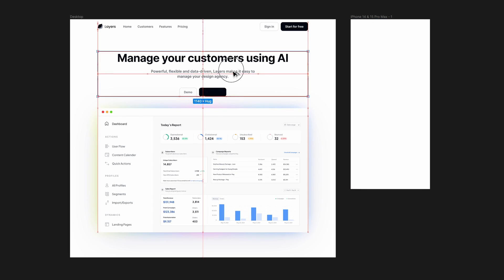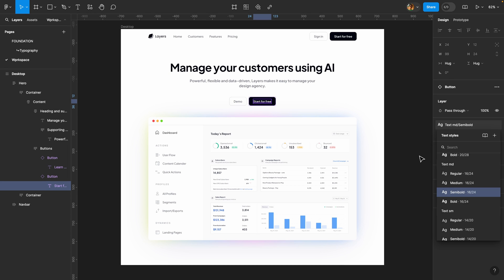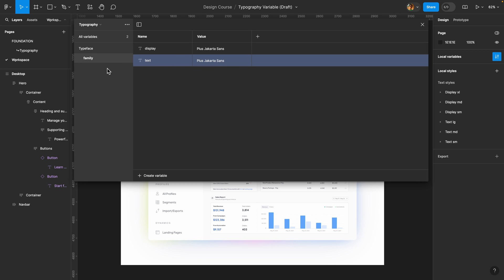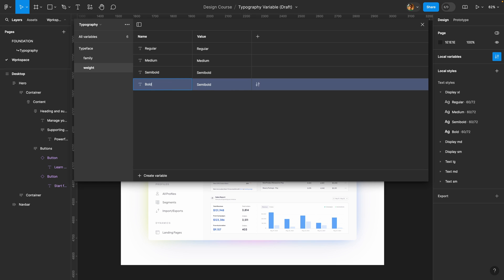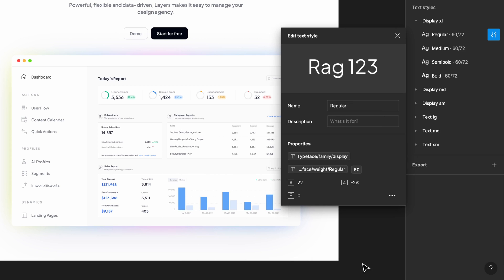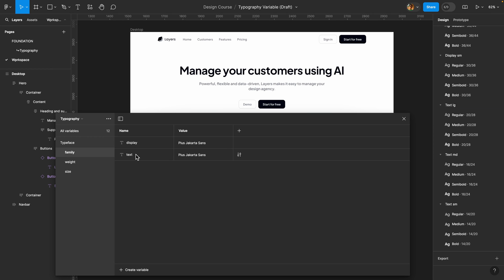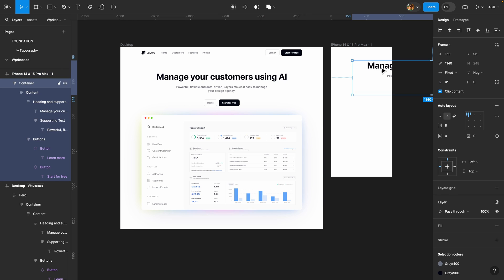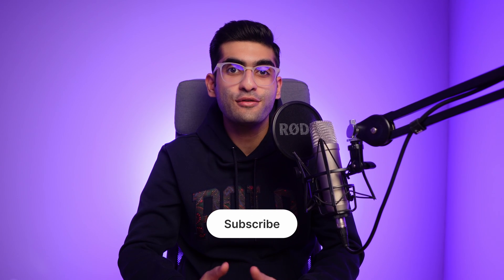Responsive Typography With Variables | Figma Tutorial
In this video, I'm going to show you how to make your typography responsive using Figma variables.